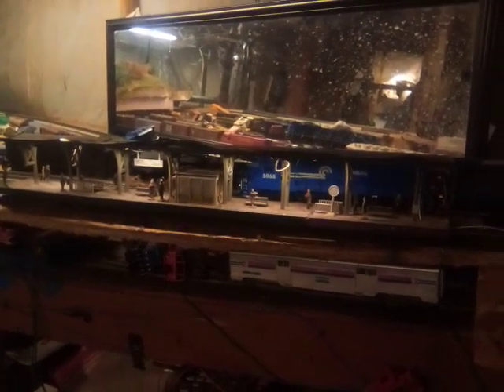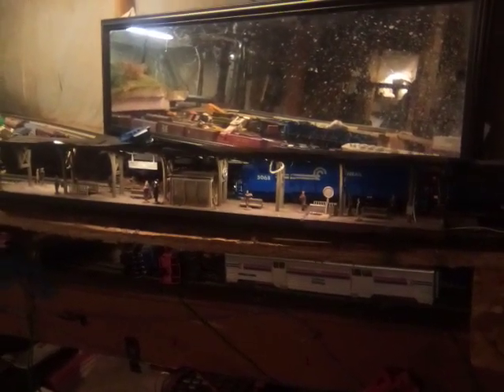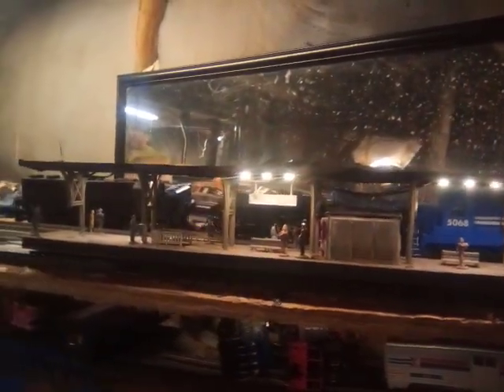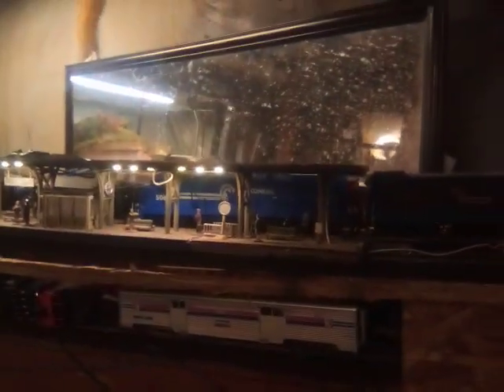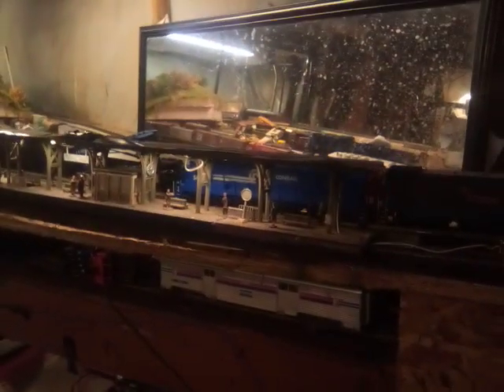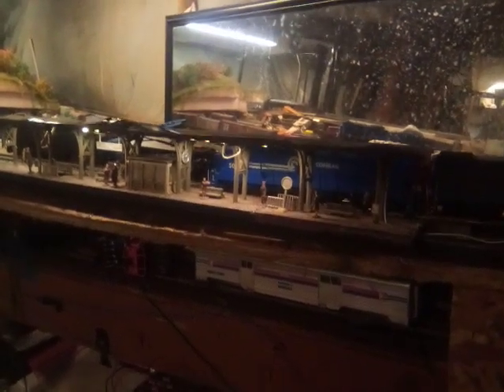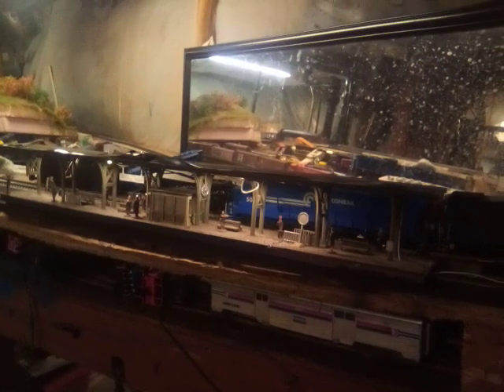newest update on the northern Berkshire line railroad 3 16 24